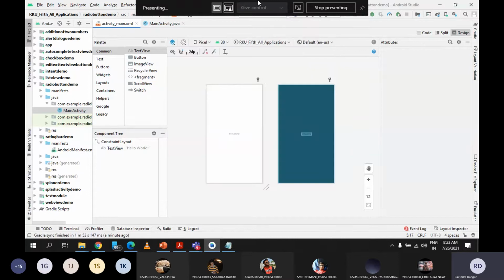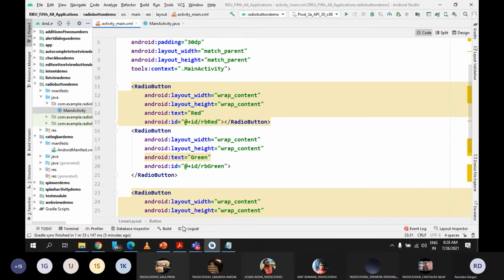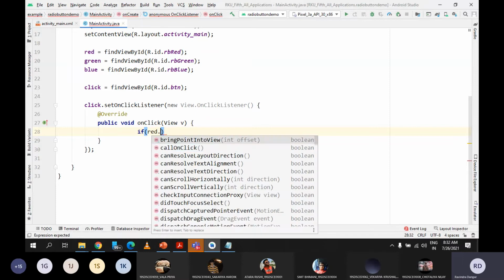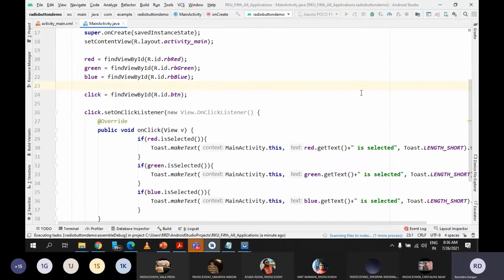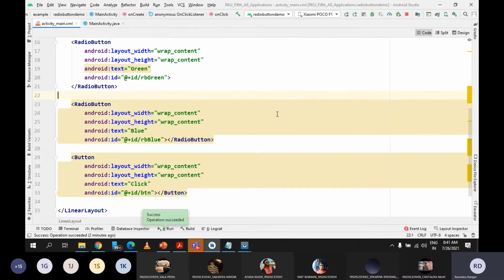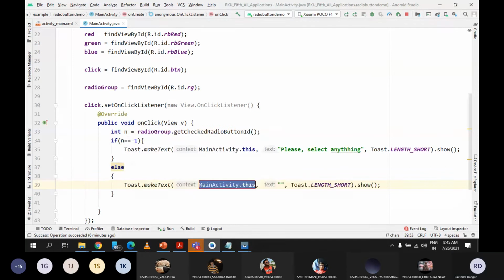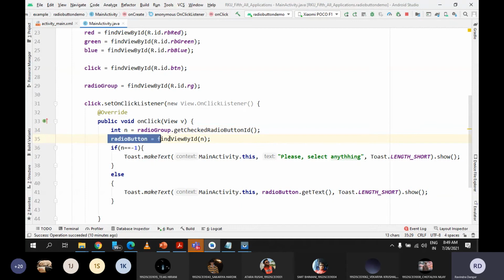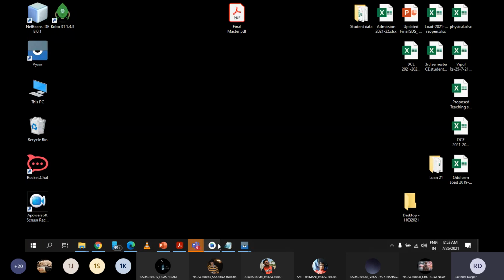Creating RadioButton in Android application development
This video explains how to use RadioButtons in Android application development.